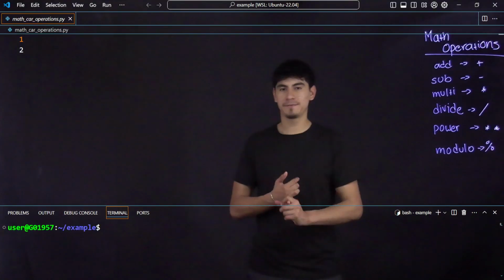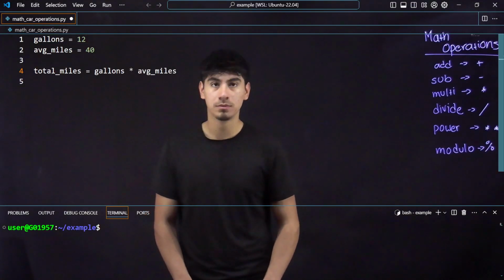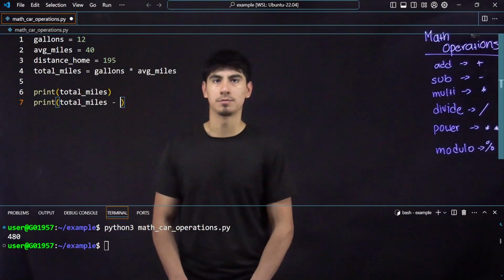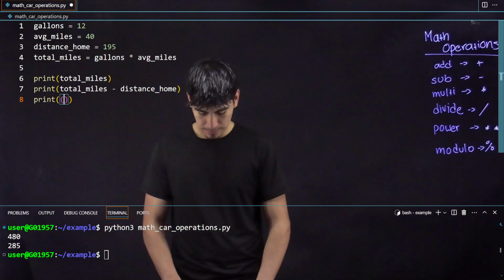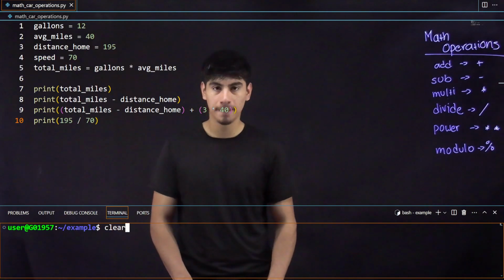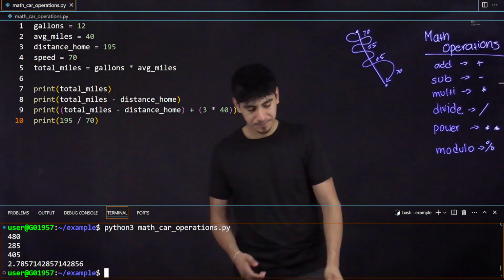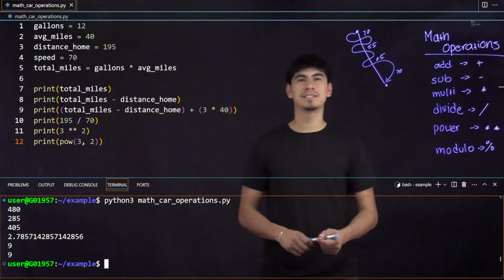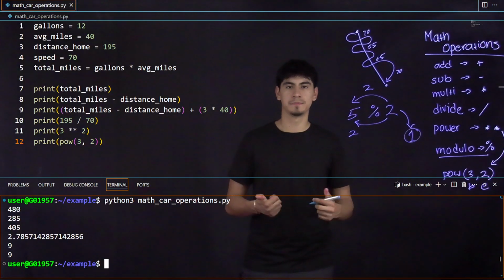Python math operations - driving calculations with Julian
Julian shows how to use math operations in Python by calculating speed, mileage, and other information about driving. Learn and practice how to code with Julian and others